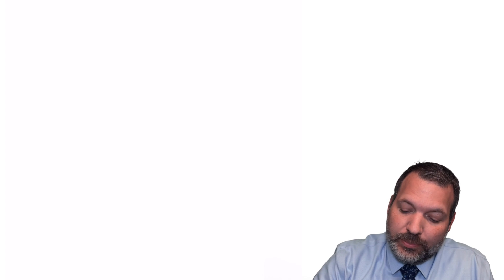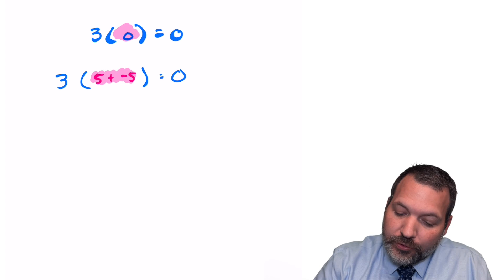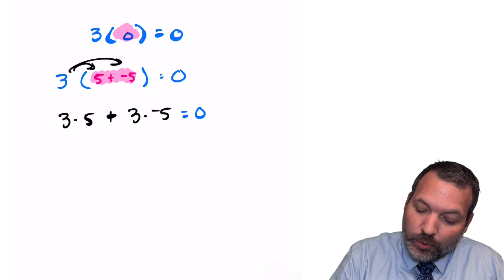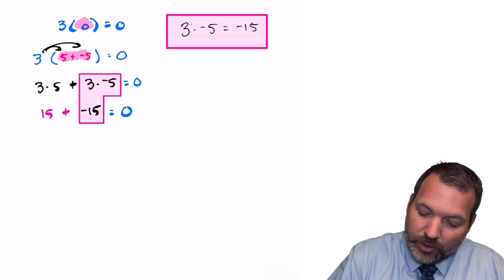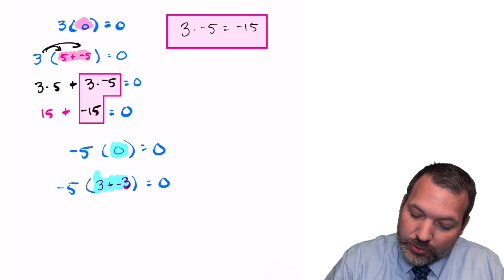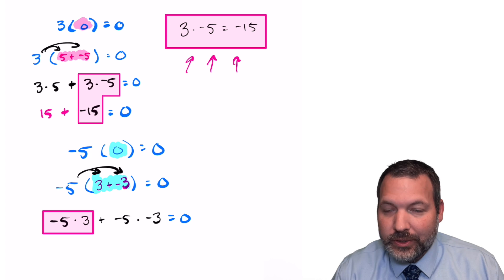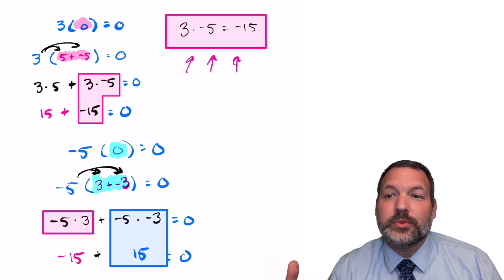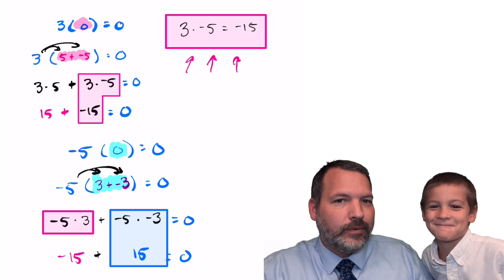Proving a Negative Times a Negative Is a Positive with the Distributive Property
When you're multiplying integers and especially when you begin multiplying negative numbers, one of the first questions that comes up for students is why does a negative times a negative equal a positive? There are lots of ways to show it, and a couple of my favorites are:

But you can also show a negative multiplied by negative should be a positive using the distributive property. In this video, I walk through a concrete example using 3, 5, and their negatives, though the logic could be extended symbolically to any numbers.